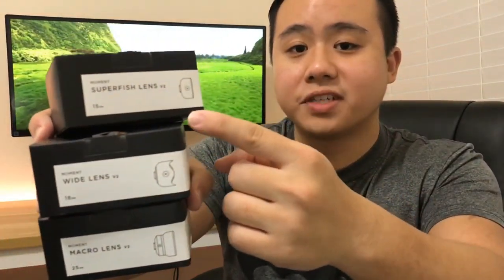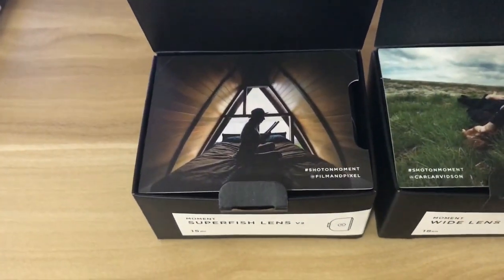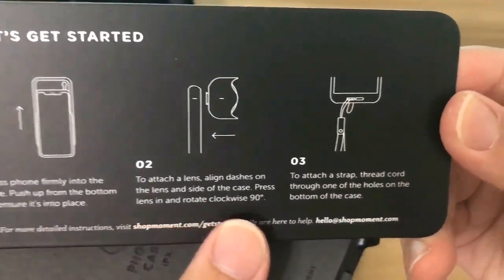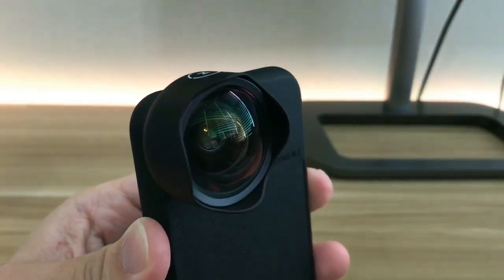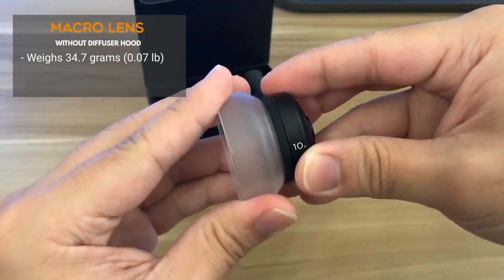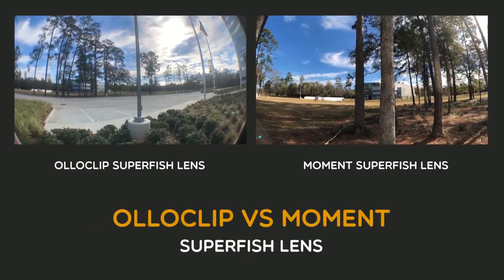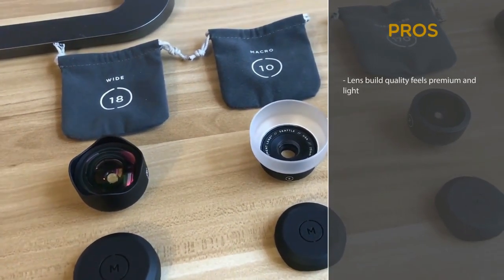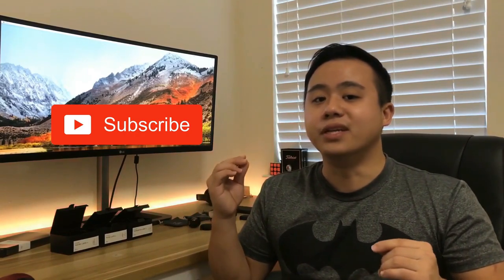Moment V2 Lens: My Honest Review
This Moment V2 Lens enhances your photography with all sorts of lenses like the Wide lens (capturing more field-of-view), Macro Lens (capturing tiny objects in detail), and the Superfish lens (capturing with 170 degree angles). In order for these lenses to work, you must purchase a Moment Photo Case and that is where you attach the lenses on. It’s pricey just for some lenses, but if you want to up your photography game without carrying those heavy DSLR cameras, then this is a nice alternative.